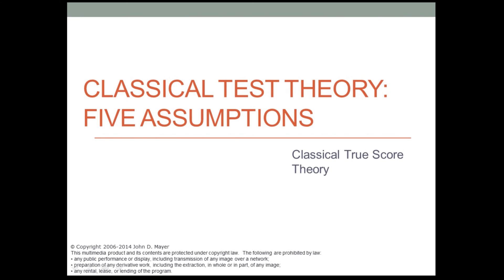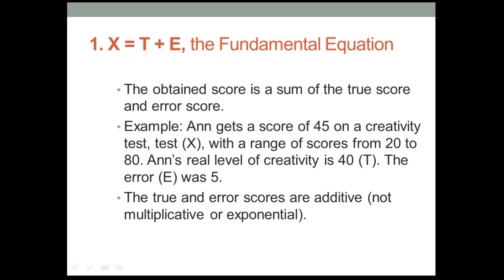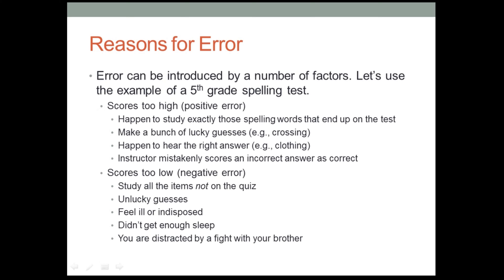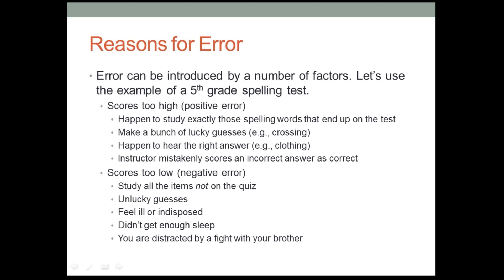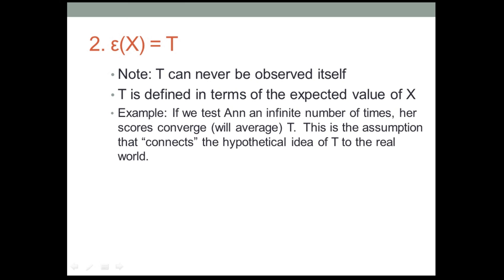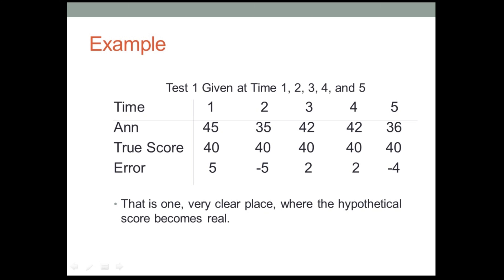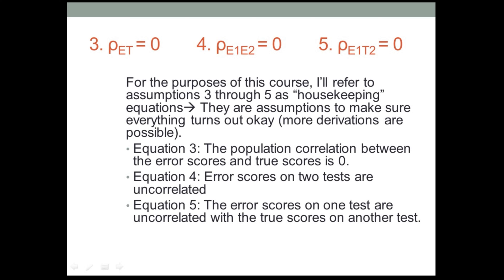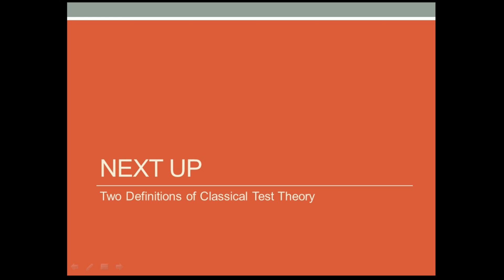Classical Test Theory. Part 3 (VE). Five Assumptions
VE=Video enhanced, i.e., larger, easier to see screen in HD